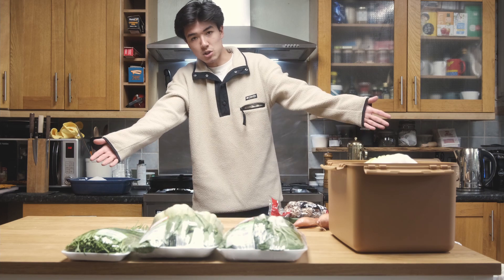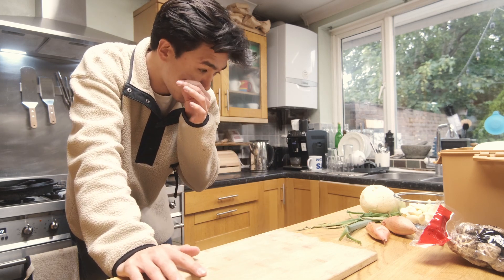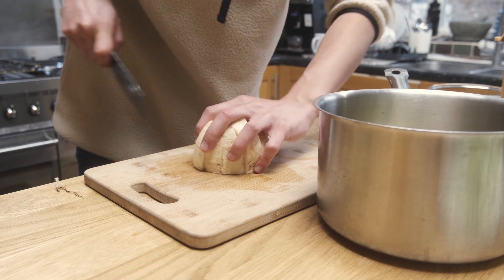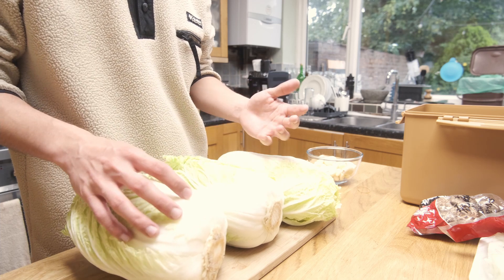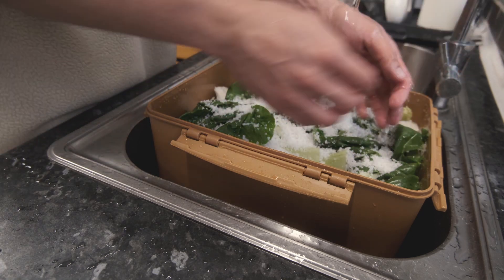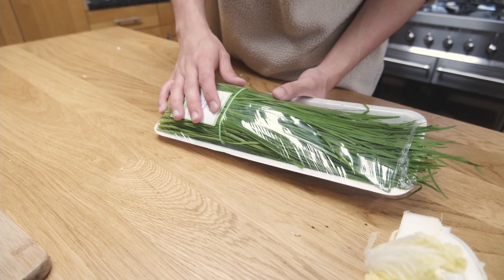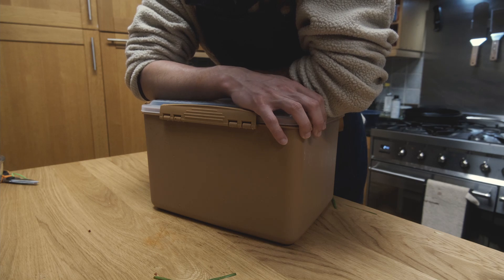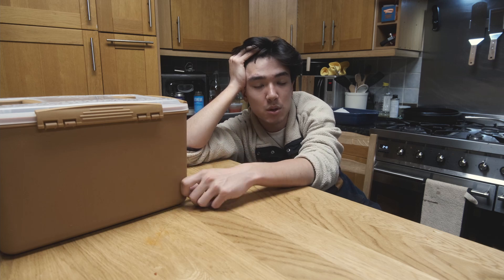Kimchi doesn't need to be complex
Today was that time of the month where I make a bunch of kimchi for everyone in my house to share. This time I thought I would make more of a mixed batch of kimchi using Chinese cabbage, pak choi, white pak choi and korean chives.

Equipment:
Fujifilm X-H1
Fujifilm XF 23mm f/1.4 R
Helios-44M 2/58mm M42